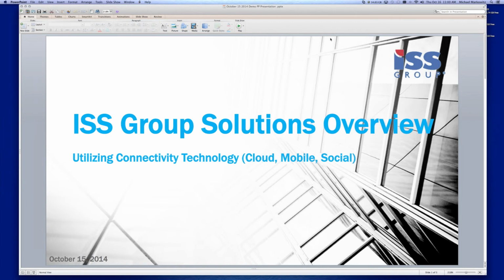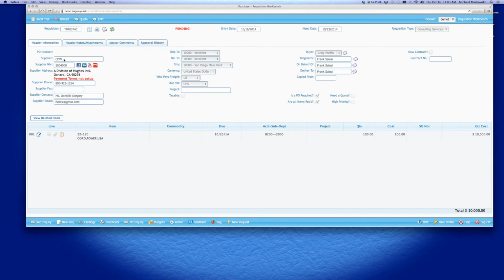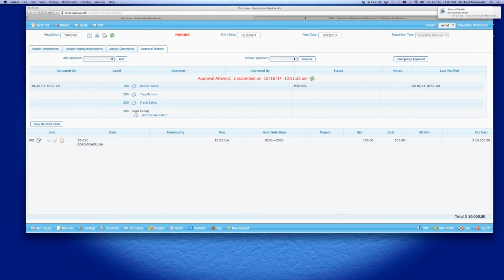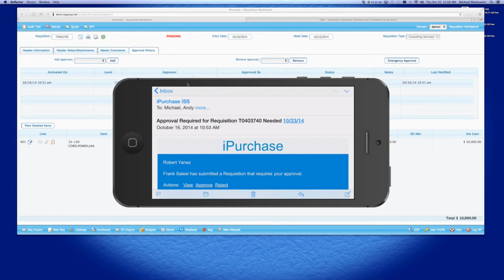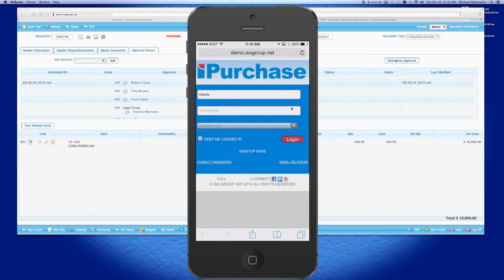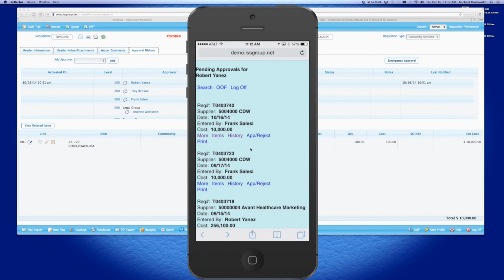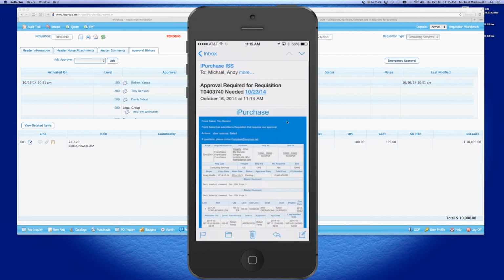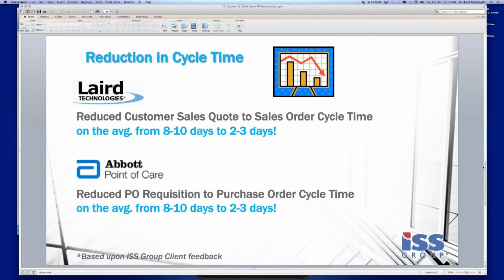15 October 2014 | Utilizing Connectivity Technology (Cloud, Mobile, Social)